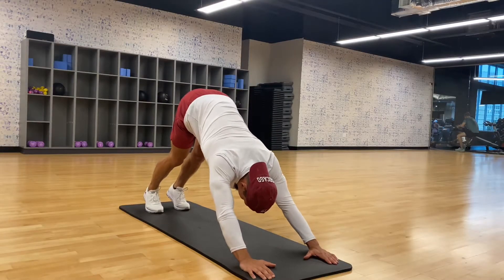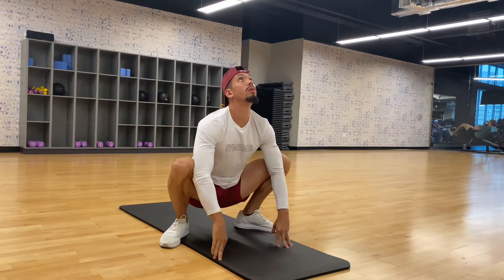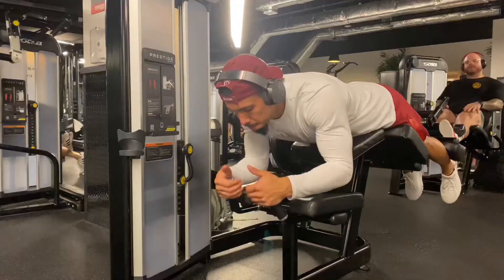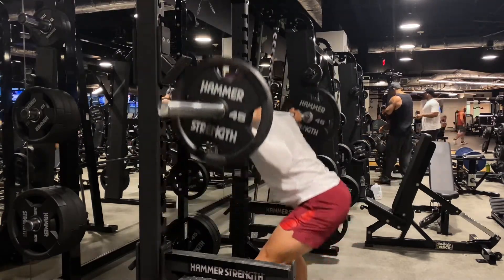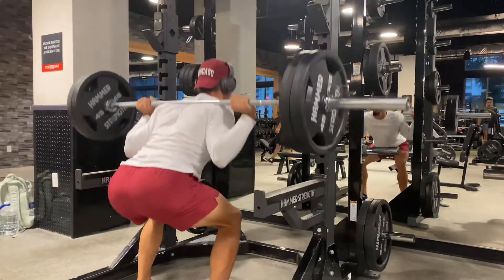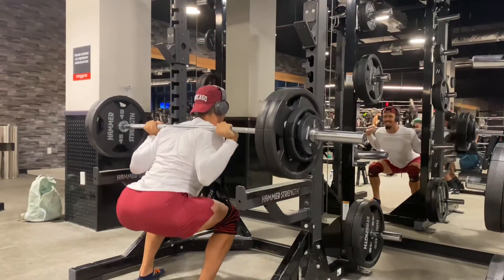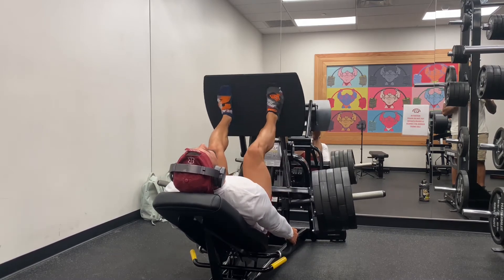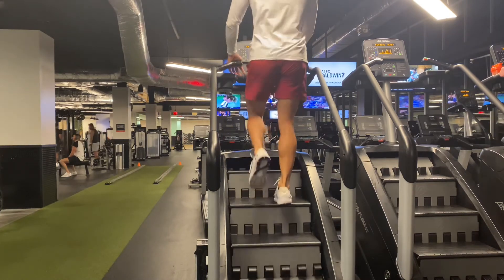How To Build Strong Legs.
I Got Next Is a College Student / Personal Trainer / Calisthenics Athlete / Entrepreneur /  . My Channel Is Based on Workouts , Healthy Eating and all around Healthy Lifestyle .